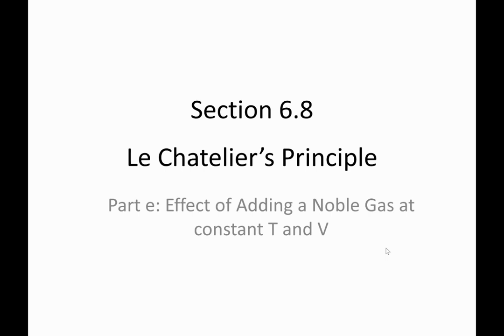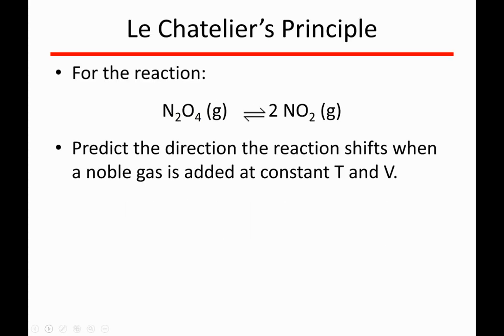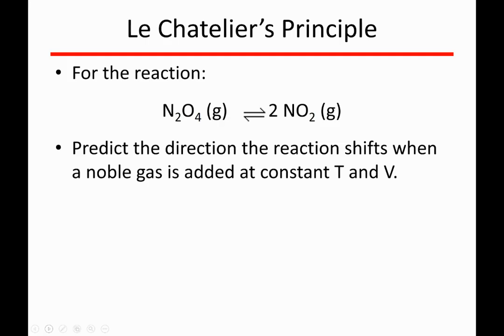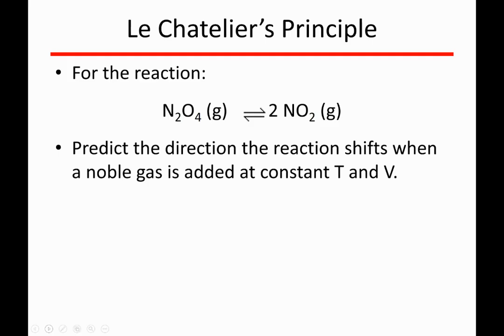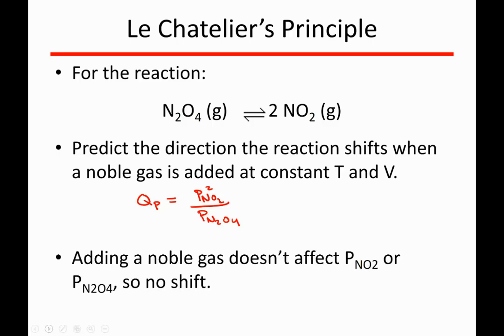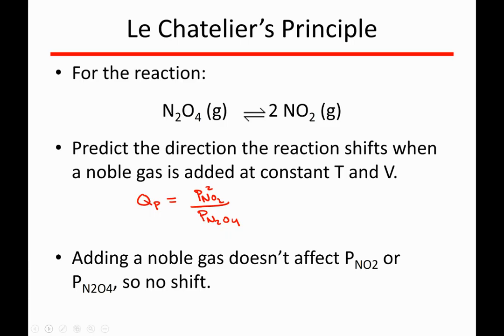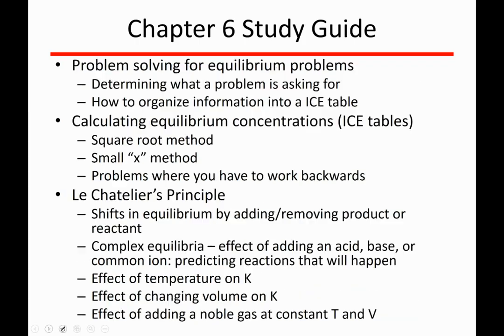Le Chatelier's Principle: Effect of Adding Noble Gas at Constant T and V